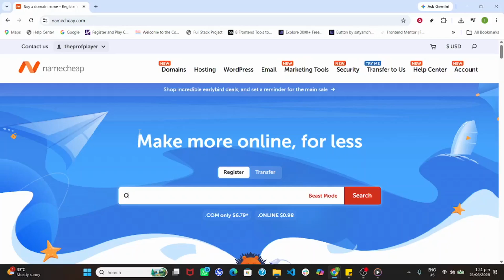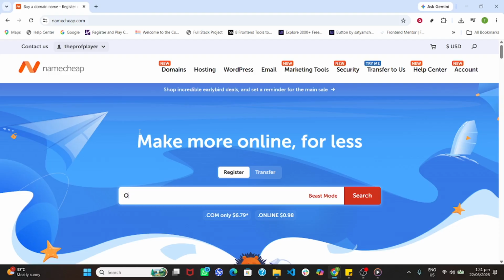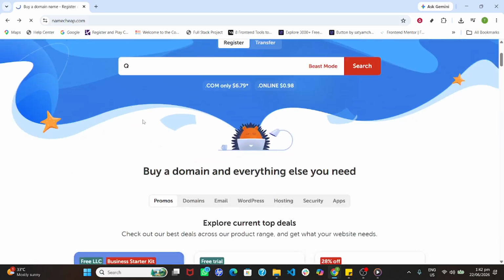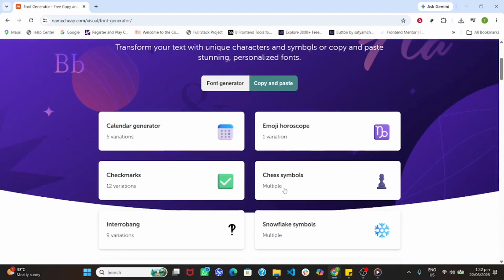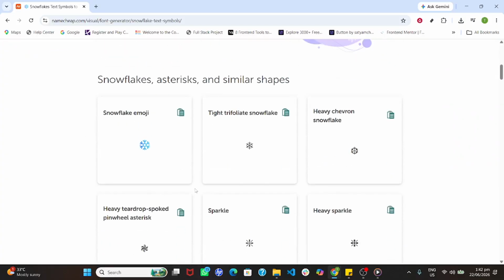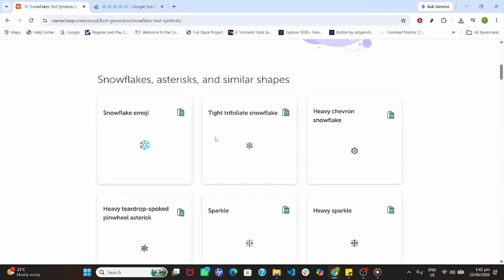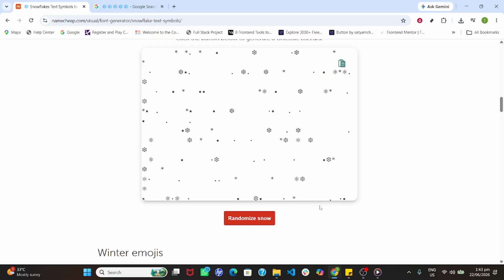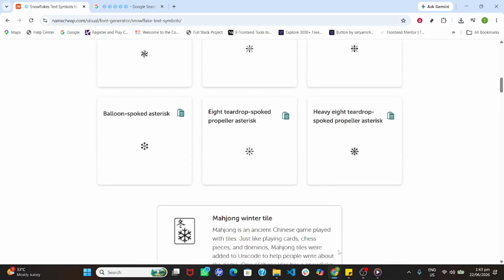How to Use Snowflake Text for Free in Namecheap Website (Easy Guide)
In this video, we discuss how to use snowflake text for free in Namecheap website. You'll learn how to access the Namecheap Font Maker and copy snowflake symbols to use anywhere, including in Google searches. We cover finding snowflake text symbols, copying them, and using the snowstorm generator for creative effects.

00:00 Introduction
00:24 Finding the Font Maker
00:43 Exploring Snowflake Symbols
01:03 Copying Snowflake Symbols
01:18 Using Snowstorm Generator
01:35 Viewing Winter Emojis